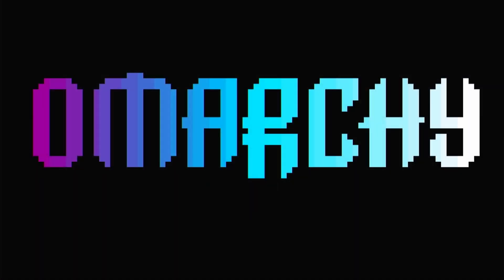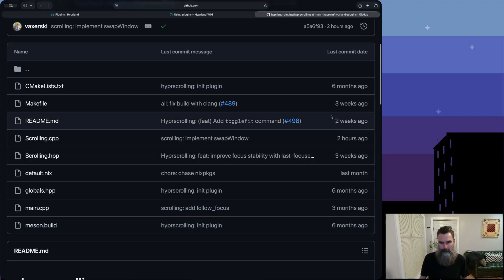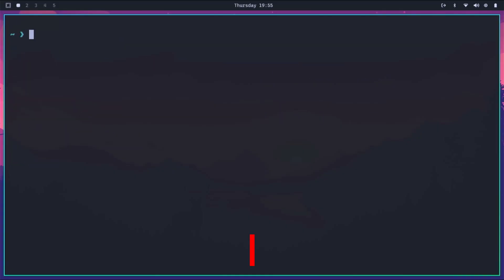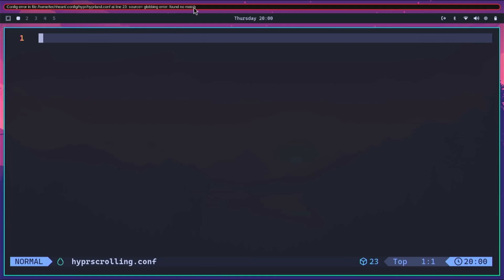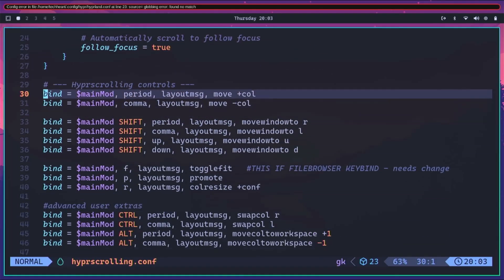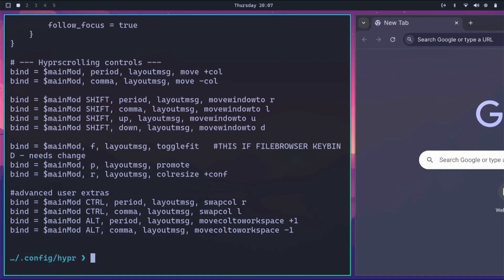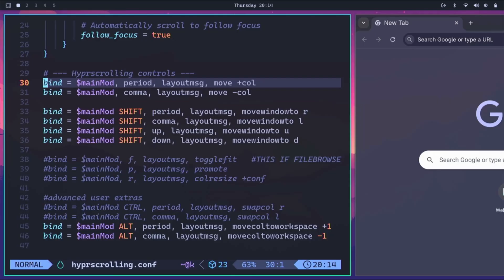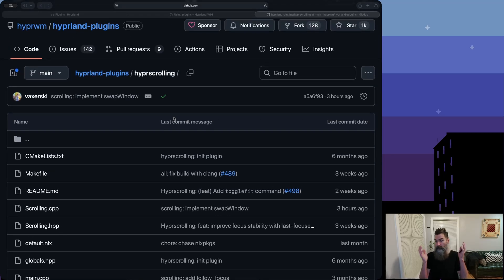Hyprscrolling for Omarchy — Smooth Like Niri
☆ ☆ ☆ ☆ ☆ VIDEO INFOZ ☆ ☆ ☆ ☆ ☆

We continue with Omarchy - several viewers asked if we could setup a scrolling layout like the Niri Window Manager. I had no idea what a scrolling layout was... I do now!

And you will too, after we dig into Omarchy Hyprland and figure out Hyprland plugins, the Hyprscrolling plug-in and get it all setup!! You can find the hyprscrolling.conf config file below - or, create your own using the Hyprscrolling GitHub website that we referenced in the video!!

w00t w00t, let's go Omarchy + Hyprscrolling!!

☆ ☆ ☆ ☆ ☆ hyprscrolling.conf ☆ ☆ ☆ ☆ ☆

hyprscrolling stuffs
$mainMod = SUPER

exec-once = hyprpm reload -n

general {
    layout = scrolling

plugin {
    hyprscrolling {
        # Width of each column as fraction of monitor width
        column_width = 0.7

        # If only one column exists, make it fullscreen?
        fullscreen_on_one_column = true

        # Custom column widths for cycling with +conf / -conf
        explicit_column_widths = 0.333, 0.5, 0.667, 1.0

        # When focusing, center or fit? (0=center, 1=fit)
        focus_fit_method = 1

        # Automatically scroll to follow focus
        follow_focus = true

# --- Hyprscrolling controls ---
bind = $mainMod, period, layoutmsg, move +col
bind = $mainMod, comma, layoutmsg, move -col

bind = $mainMod SHIFT, period, layoutmsg, movewindowto r
bind = $mainMod SHIFT, comma, layoutmsg, movewindowto l
bind = $mainMod SHIFT, up, layoutmsg, movewindowto u
bind = $mainMod SHIFT, down, layoutmsg, movewindowto d

bind = $mainMod, f, layoutmsg, togglefit THIS IF FILEBROWSER KEYBIND - needs change
bind = $mainMod, p, layoutmsg, promote
bind = $mainMod, r, layoutmsg, colresize +conf

advanced user extras
bind = $mainMod CTRL, period, layoutmsg, swapcol r
bind = $mainMod CTRL, comma, layoutmsg, swapcol l
bind = $mainMod ALT, period, layoutmsg, movecoltoworkspace +1
bind = $mainMod ALT, comma, layoutmsg, movecoltoworkspace -1

☆ ☆ ☆ ☆ ☆ LEGAL STUFF ☆ ☆ ☆ ☆ ☆